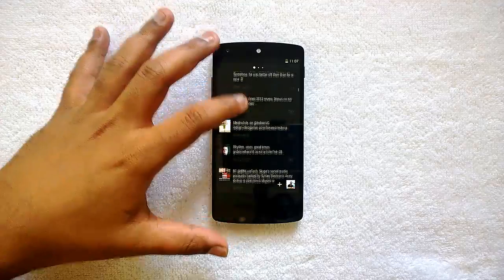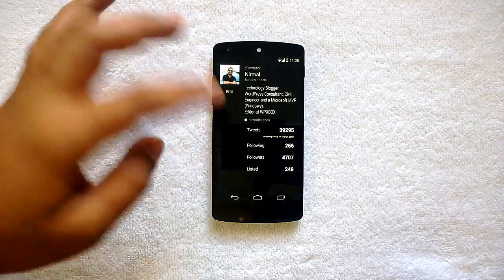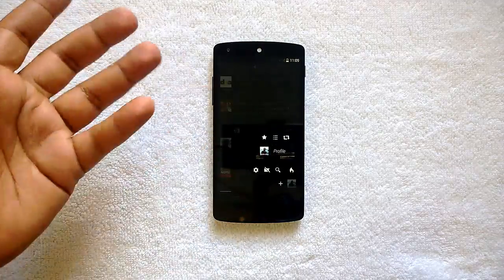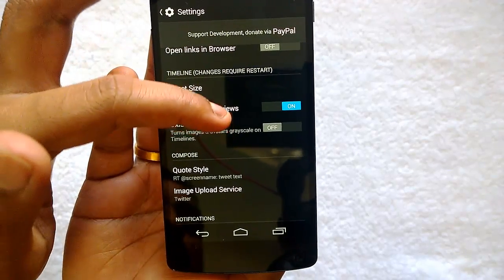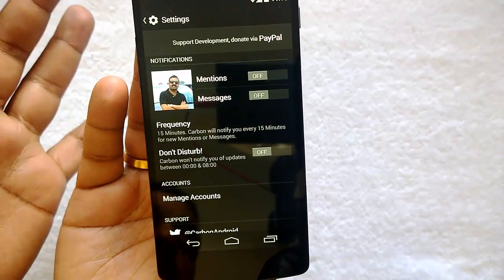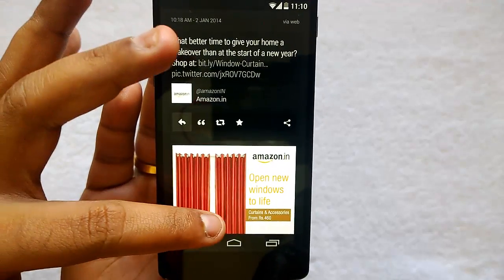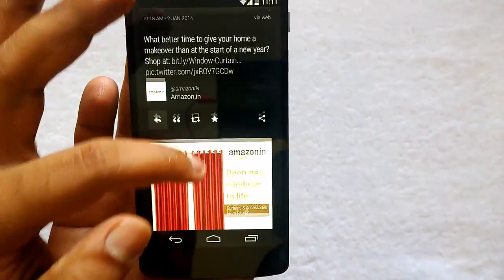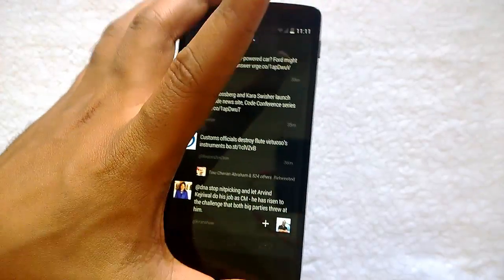Carbon for Twitter Android App V2- Review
Review of the version 2 of Carbon for Twitter app for Android phones which comes with new UI and features.